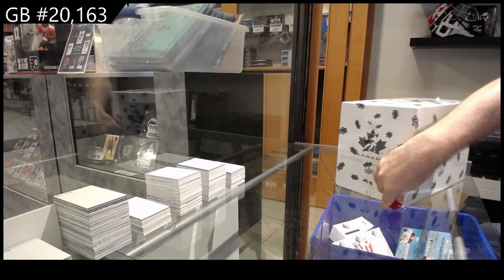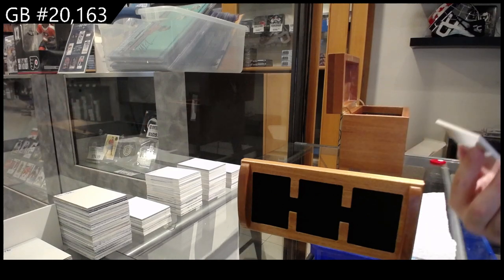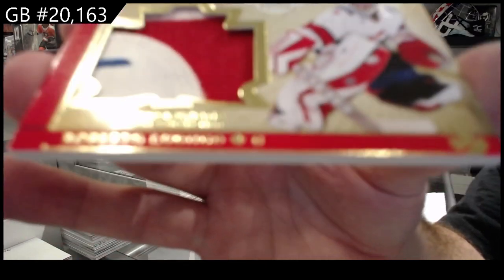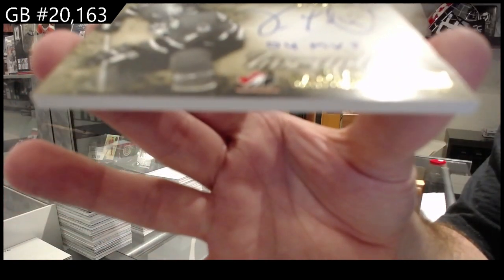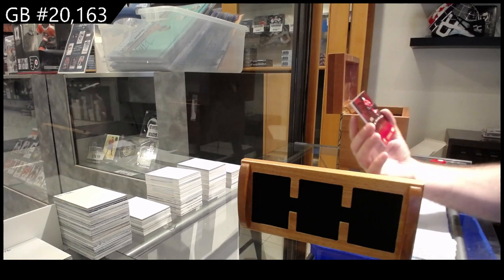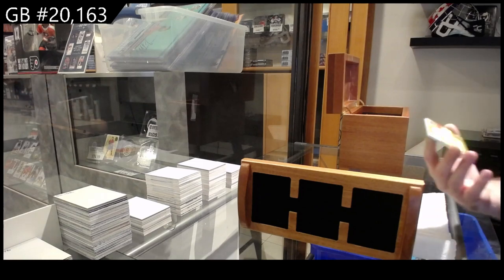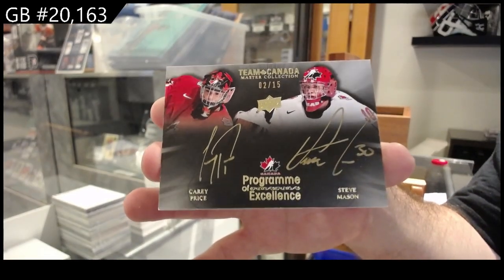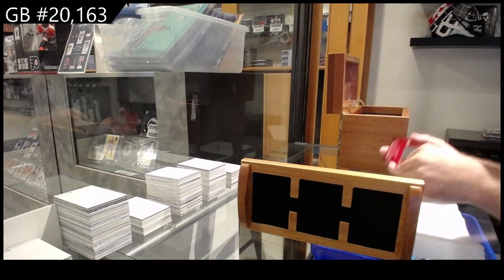15-16 UD Team Canada Master Collection Hockey Box Break - C&C GB#20,163